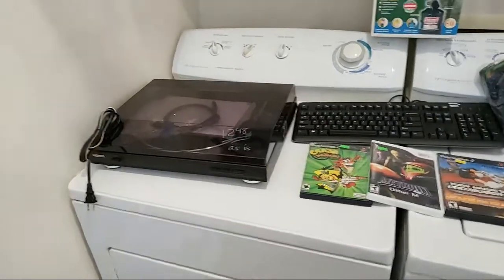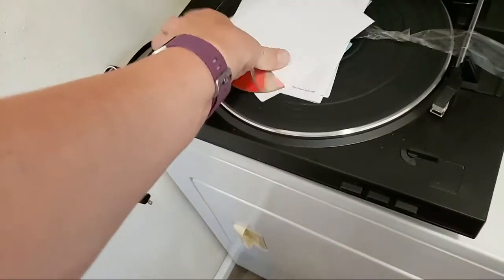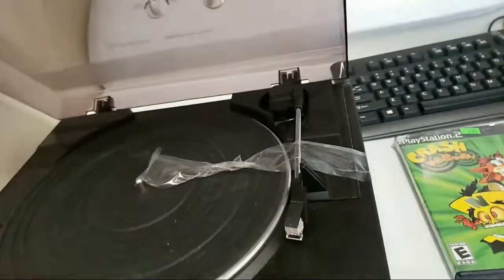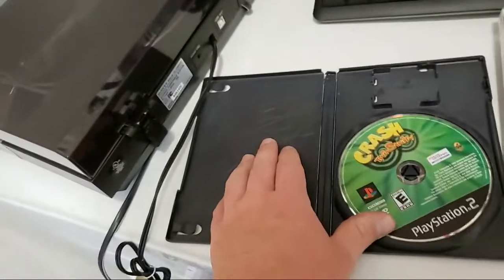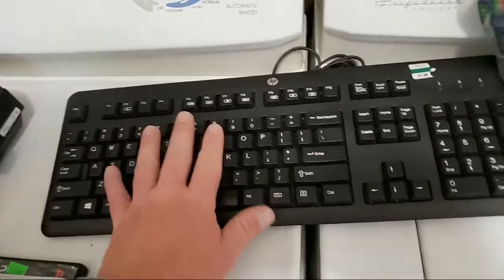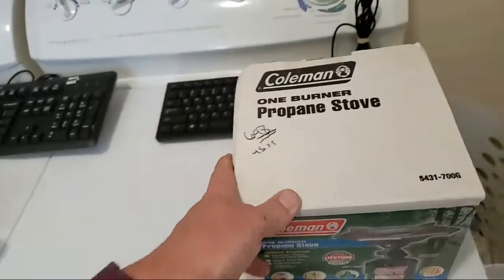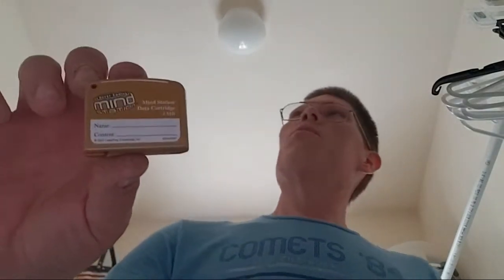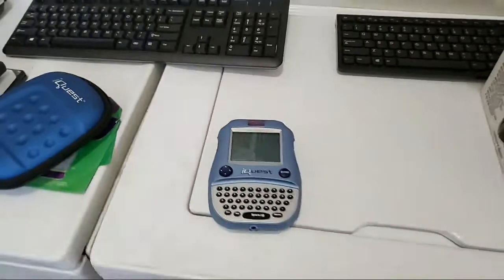Live Thrift Store Haul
A few goodies from the thrift stores in Smithfield,  Virginia.